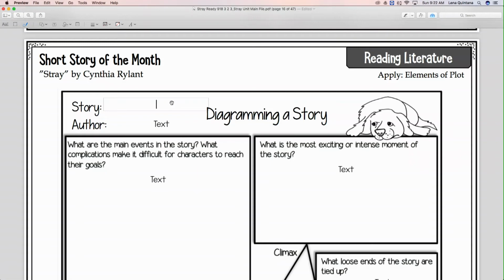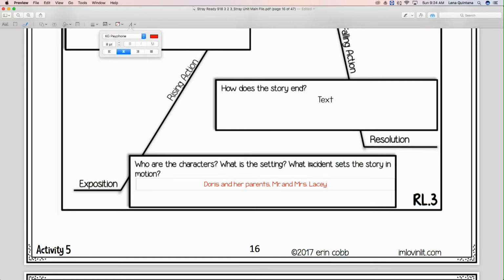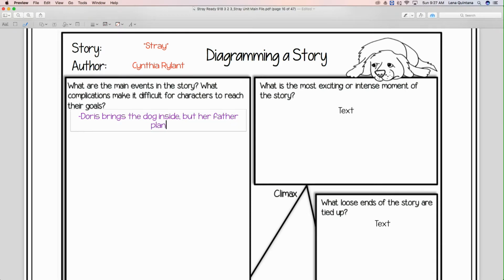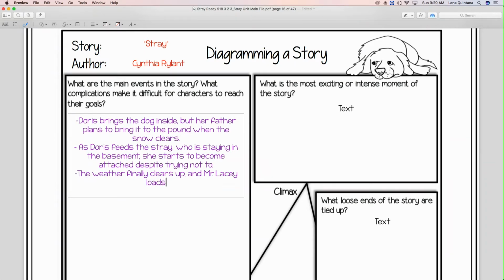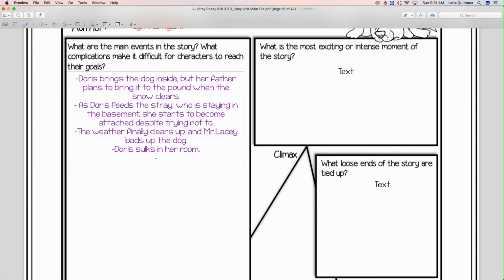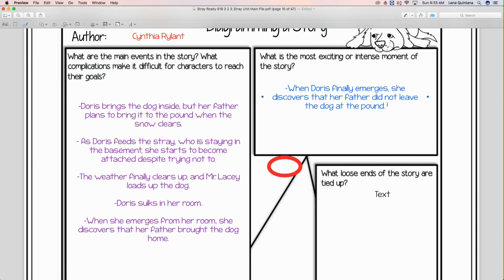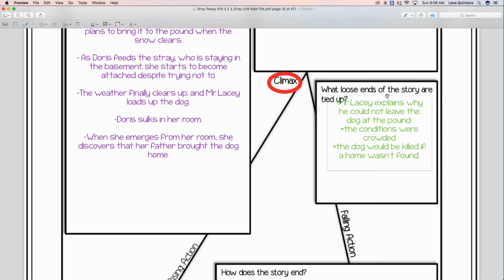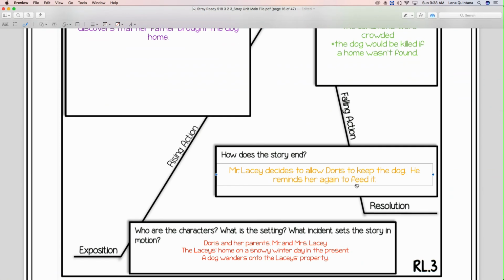Stray Activity #5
Diagraming a Story
RL.3